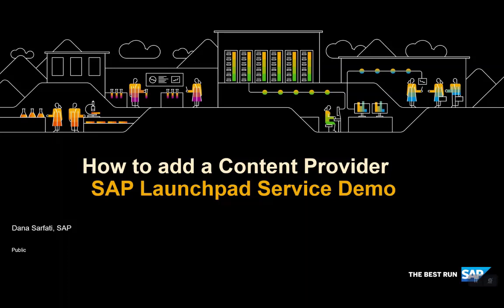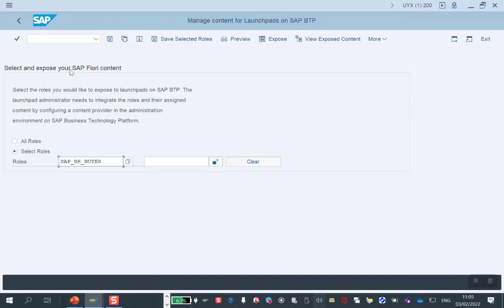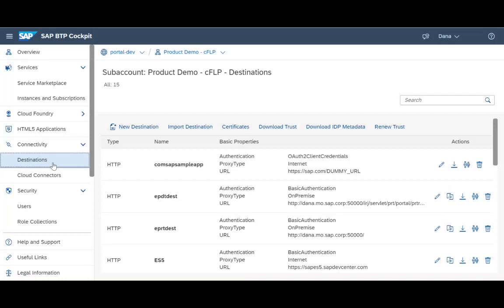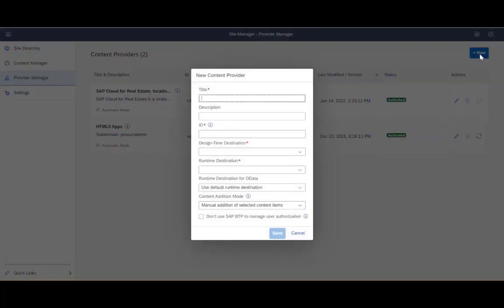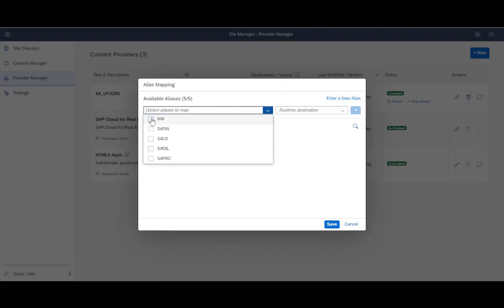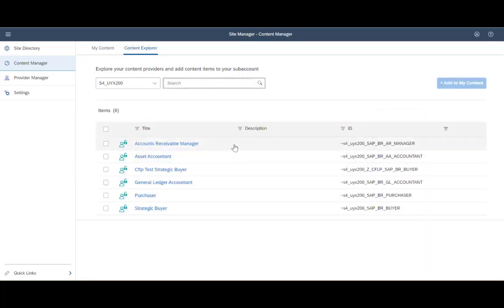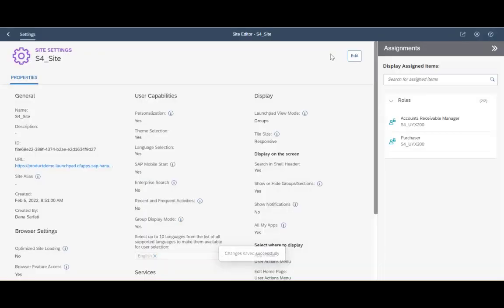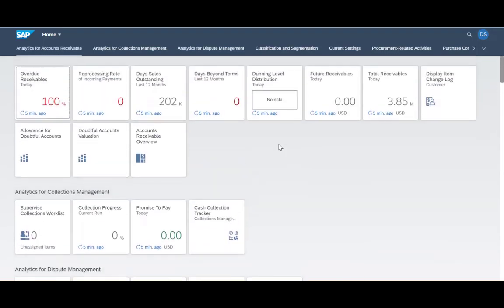How to add a Content Provider to SAP Build Work Zone, Standard Edition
Watch this SAP Launchpad service demo to learn how to add a SAP S/4HANA on-premise system as a content provider. This video is divided into several chapters to help you guide through a step by step demo.

0:00 - Intro & demo flow overview
0:55 - SAP S/4HANA admin: Expose content to SAP Launchpad service
02:00 - SAP Launchpad service admin: Handshake between S/4HANA and Launchpad service
03:10 - Create a new content provider
06:08 - Create a site & assign S/4HANA content to a site
07:21 - Run site with S/4HANA content provider: End user
08:00 - Wrap up